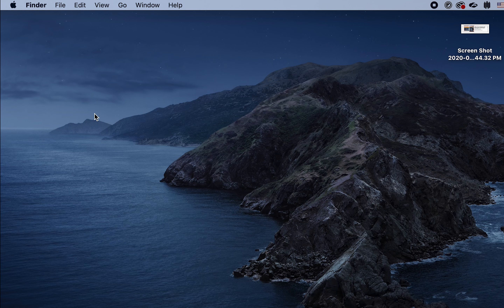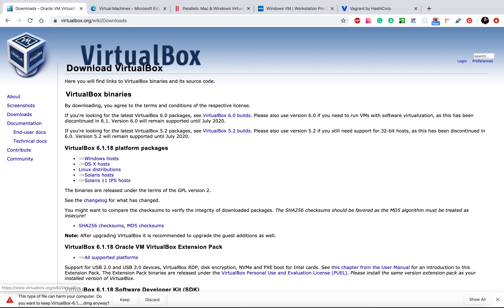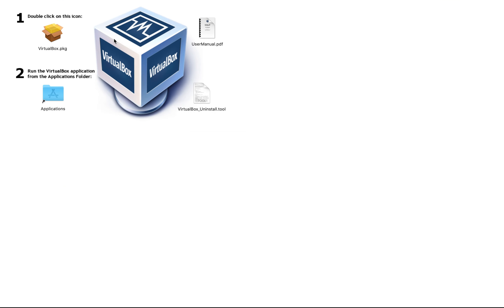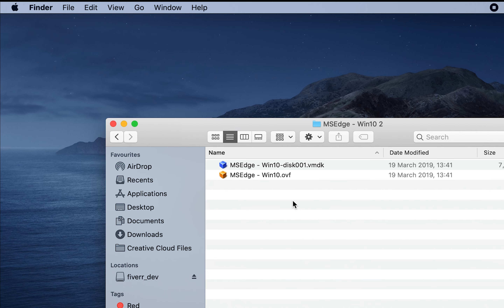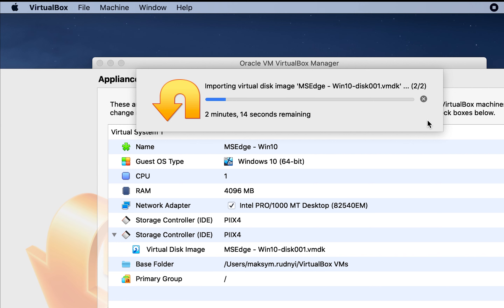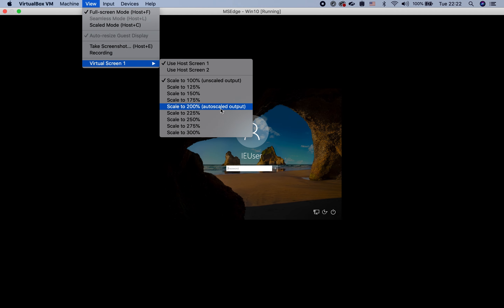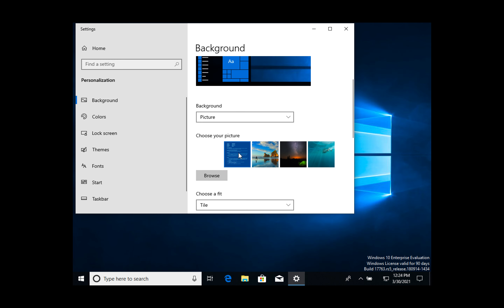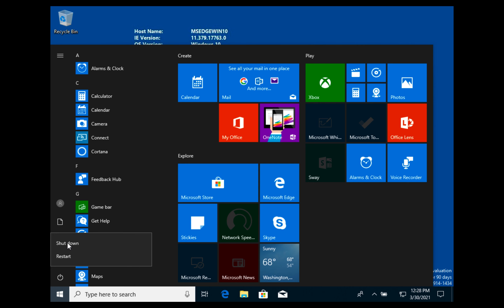How To Install Windows 10 On macOS Computer?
In this tutorial, I'll show how to install Windows 10 on your macOS computer. There are cases when you need Windows. For example, UiPath RPA tool is only for Windows. In this case, you can't use it with macOS.

We'll use a free version of Windows. It's available for 90 days.